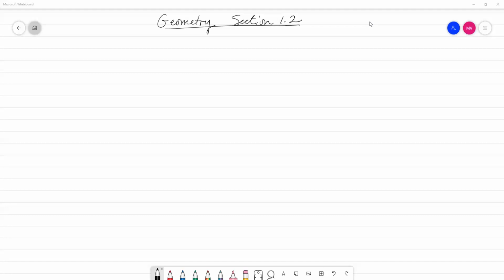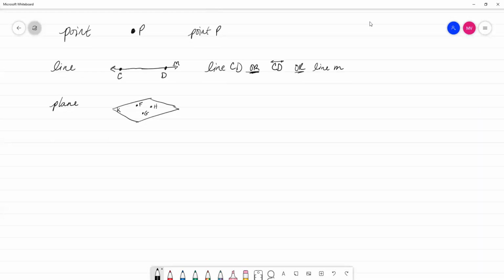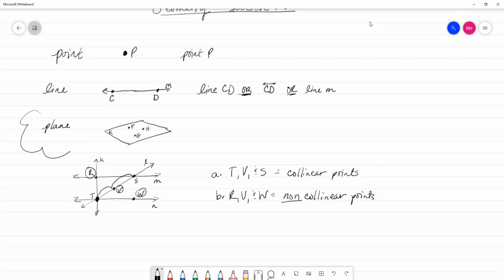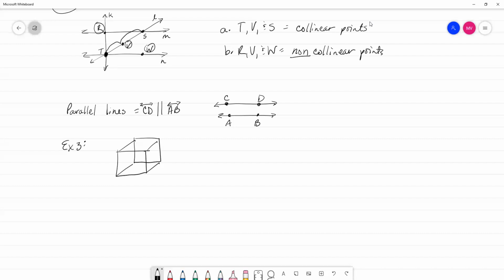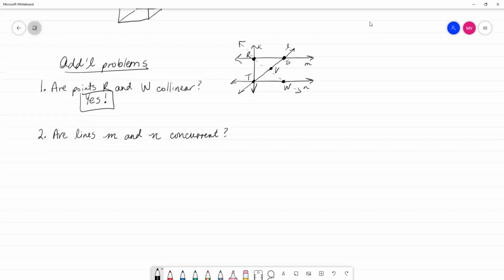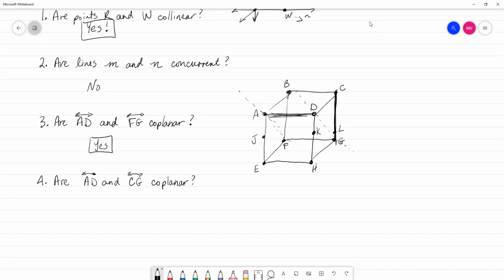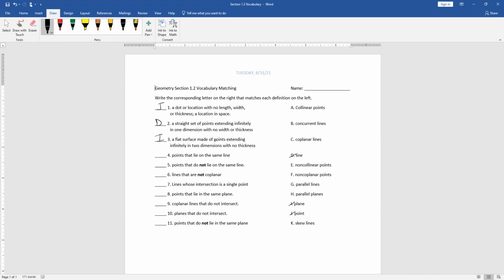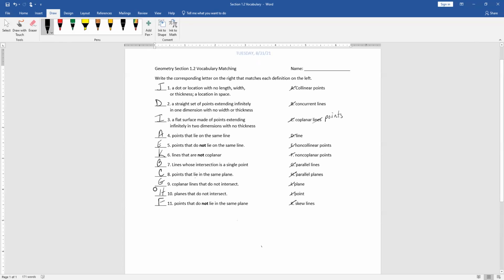Geometry Section 1 2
Geometry Video Lesson for Tuesday, 8/31. My internet had a moment at the end and cut me off, but I was done. Check your lessons sheet for the homework assignment!